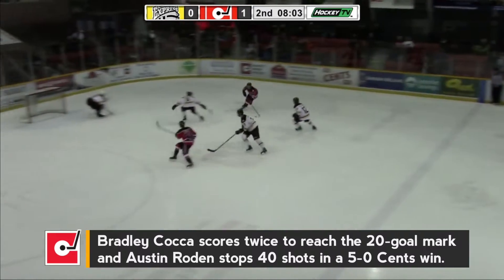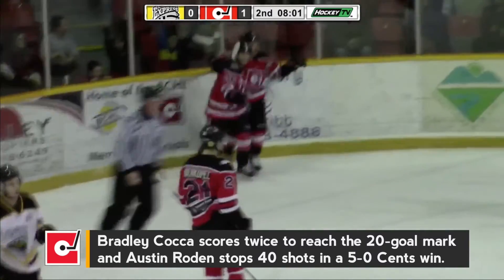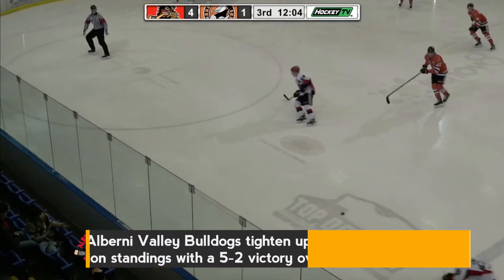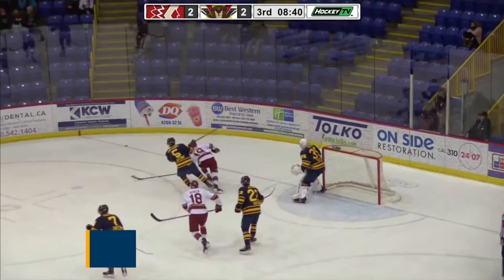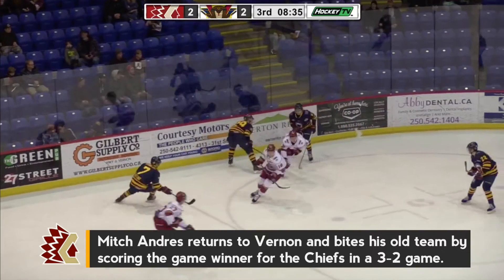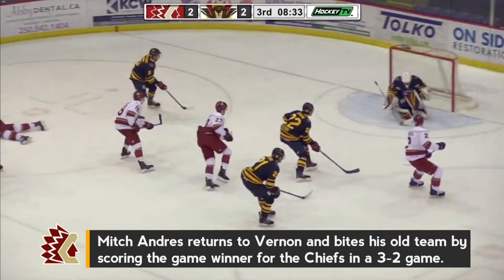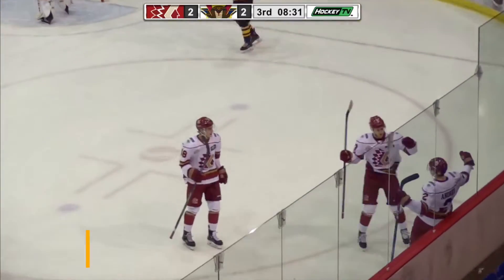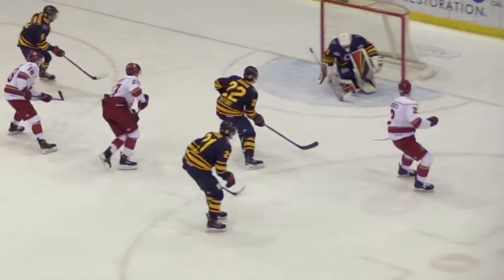BCHL in 60 - February 6 2019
Some of the top plays from a Wednesday night around the BCHL